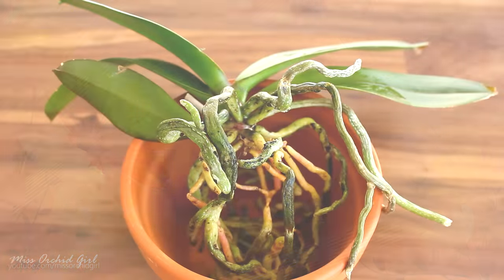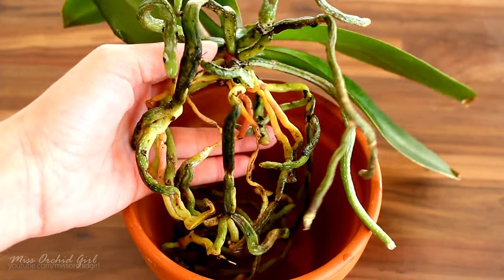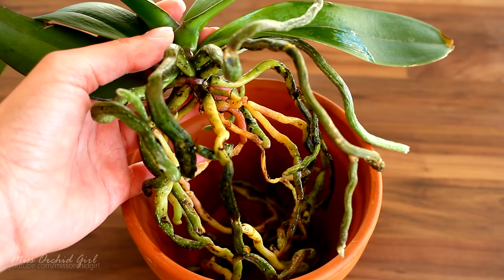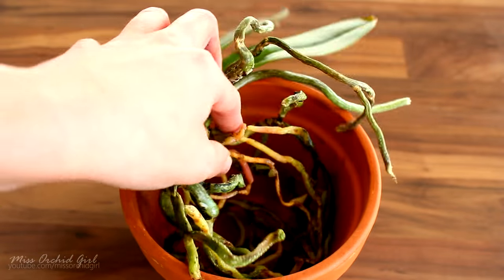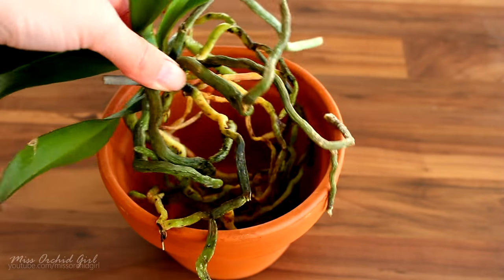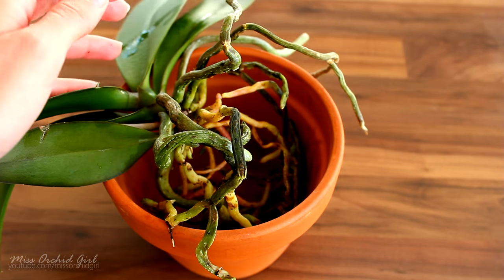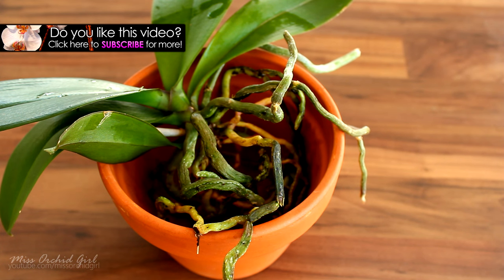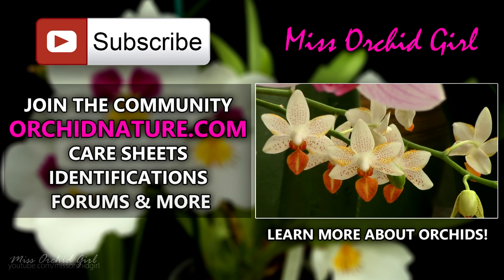Phalaenopsis with yellow roots - what do they mean?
A common question I get in the comments is weather yellow roots on a Phalaenopsis orchid are a sign of disease, or improper care. So let's talk about them and see what causes them to be yellow and not silvery green.

The green color that roots obtain is due to the chlorophyll pigment present inside them. The roots of Phalaenopsis orchids and other species are capable of photosynthesizing in the presence of light.

Without light there will be no chlorophyll either, however this doesn't mean the root is sick. As this is not the main function of the root, it will just remain yellow but functional and will even grow. Portions of it will green up even if they reach light.

Yellow roots are common in the center of the pot, or inside opaque or dark colored pots. If they are firm there is no need to cut them, they are perfectly healthy.
✿ Want to send me something? Here's my address!